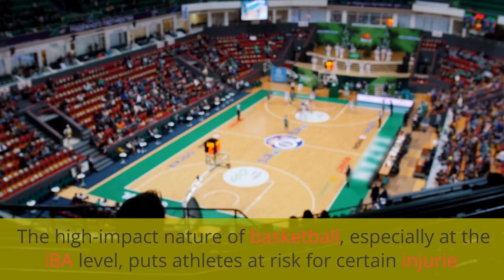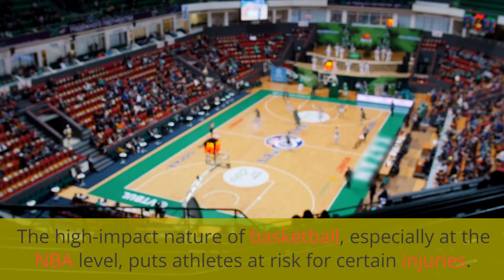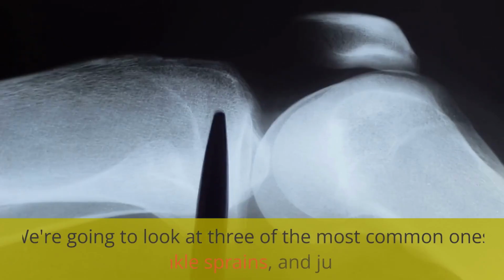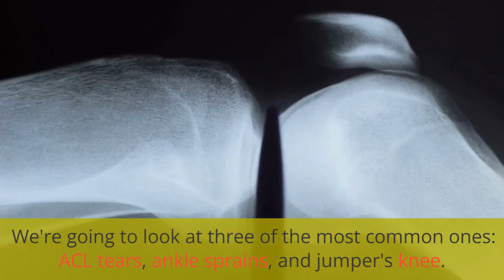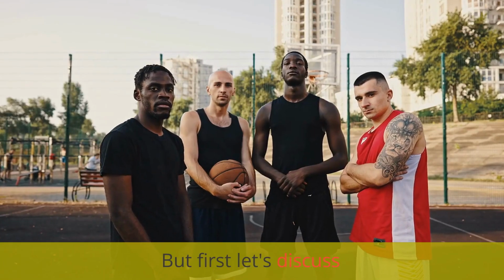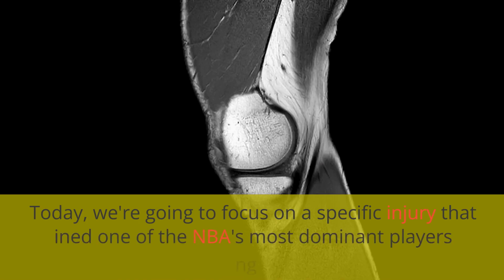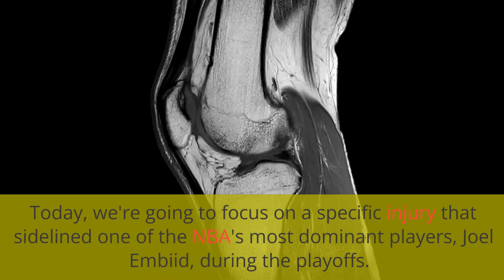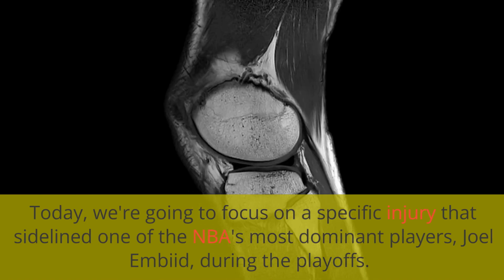Understanding Joel Embiid's LCL Injury and Common Injuries. Explanation of Injury (MD Talk)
Welcome to YourMD.online, your go-to destination for informative healthcare videos. Our videos are created in collaboration with United Medical Group, and are designed to educate and empower users interested in health, fitness, and living a long, healthy life. At YourMD.online, our mission is to help you achieve optimal health and wellness, and all media content here is owned by YourMD.online LLC.

Their advanced AI video editing tools help us produce top-quality content that you'll love. If you're interested in creating powerful videos like ours, we recommend signing up for a free account with Pictory Ai.

So sit back, relax, and enjoy learning about important healthcare topics presented by our team of expert physicians.

You can now download YourMD Online Connect app on Google PlayStore and gain access to telehealthcare by United Medical Group and all of our media and other educational content for free.